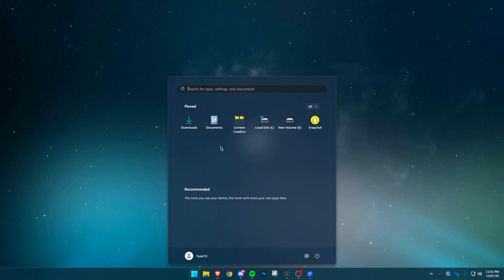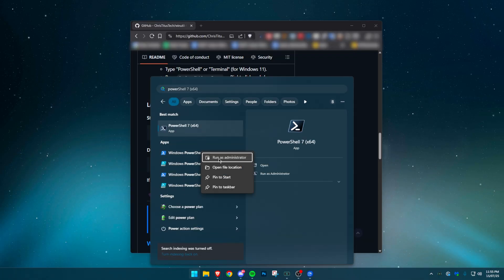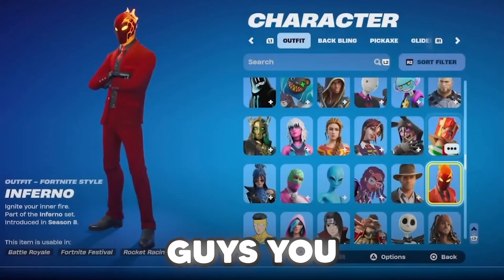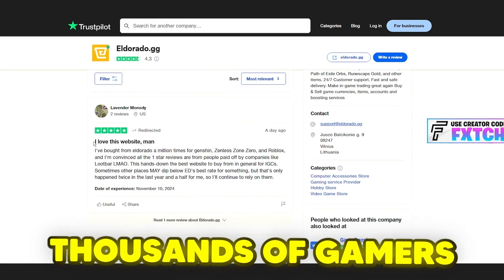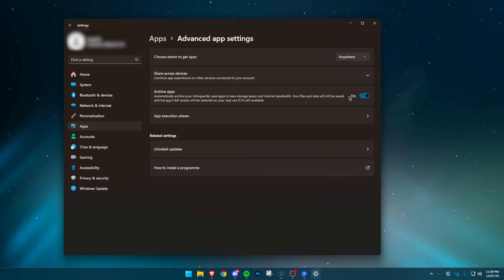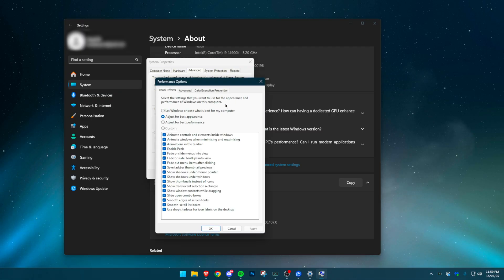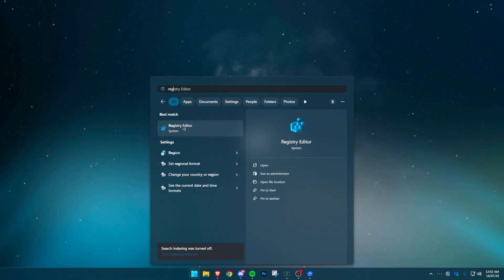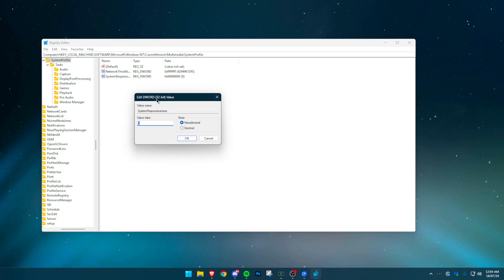How To OPTIMIZE Your PC For GAMING In 6 MINUTES (FPS Boost & No Delay)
Struggling with lag, low FPS, or stuttering during games? In this quick 6-minute guide, I’ll show you how to fully optimize your PC for gaming, boost FPS instantly, and remove input delay — whether you're on a low-end system or a high-spec rig.

We’ll optimize Windows 10 & Windows 11 for maximum gaming performance, reduce background processes, fix stuttering, and apply the best tweaks for games like Fortnite Chapter 3, Valorant, and Grounded 2. This works even on older computers and laptops.

By the end of this video, your system will run smoother, games will load faster, and you’ll experience fewer drops and less delay — all in just 6 minutes.

Don’t skip — your FPS depends on it.

Comment "CODE FXTCH" if you're still reading this so I can notice you 👀